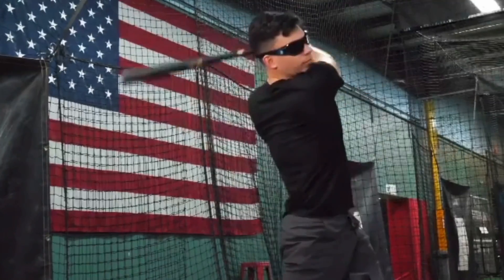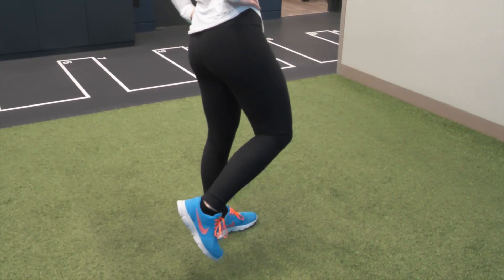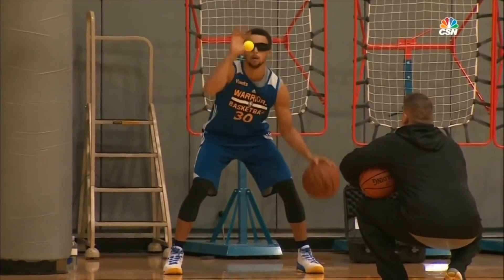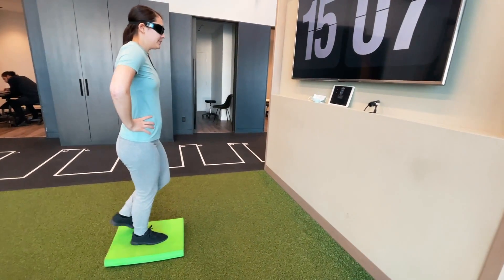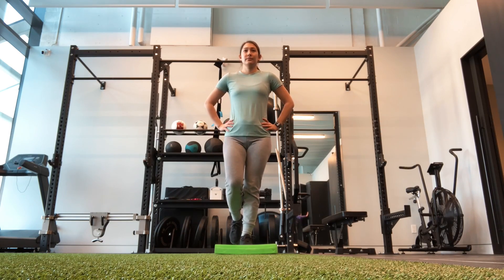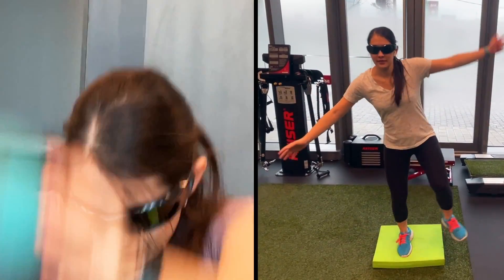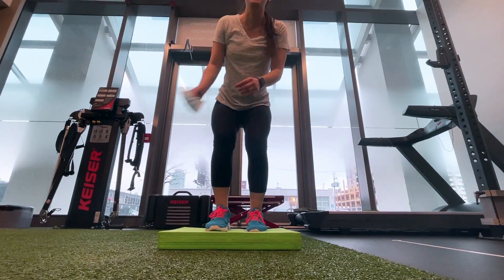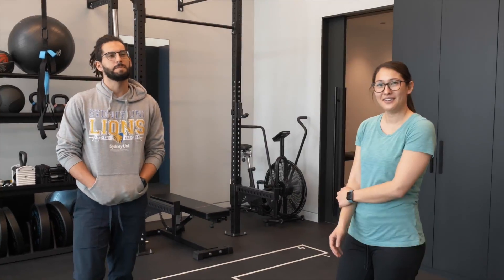Using NBA Players' Secret Training Tool For Injury Rehab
A handful of pro athletes quietly use strobe glasses for visual training to improve their performance. Now this training tool is making its way into the clinic for injury rehab, with promising results for sports injuries such as anterior cruciate ligament (ACL) tears, ankle sprains and concussions.

The Senaptec quad strobe eyewear are one such company that helps individuals perform stroboscopic visual training. Two of our physiotherapists, with previous injuries, went head to head to see who could improve the most with a 4 week training protocol using these glasses.